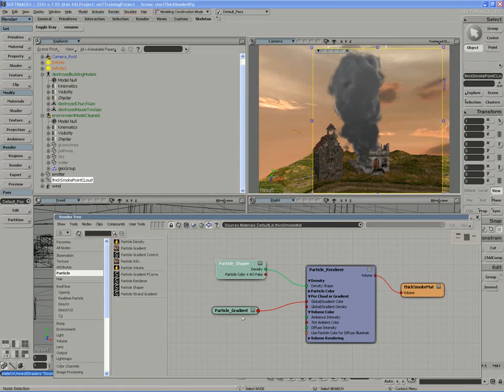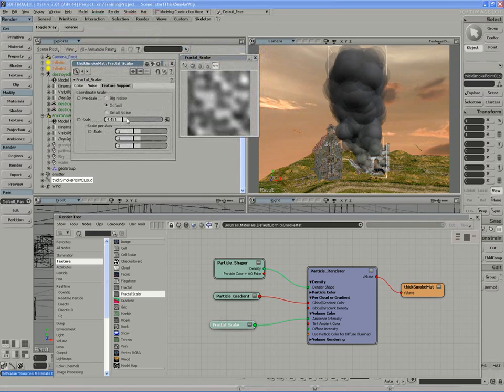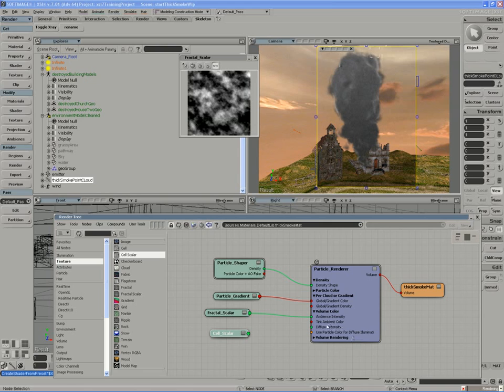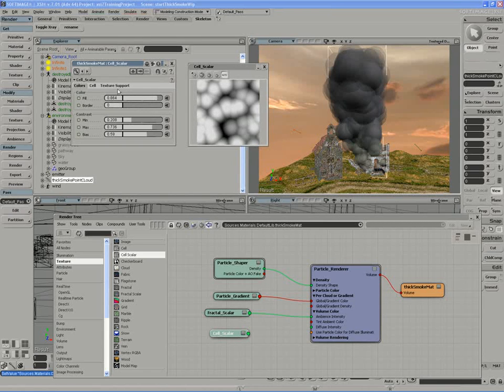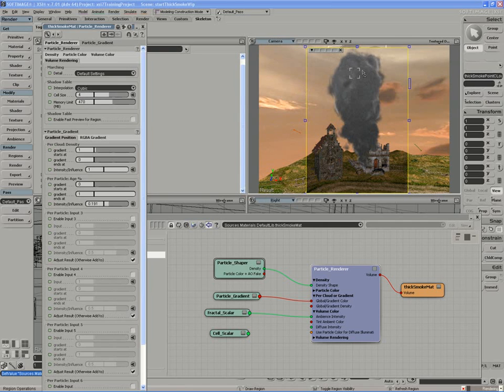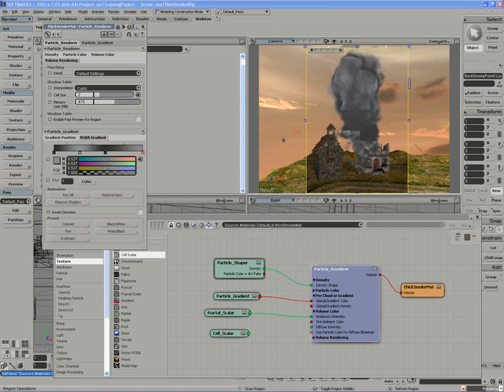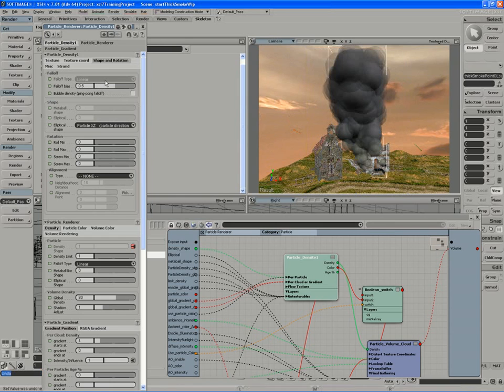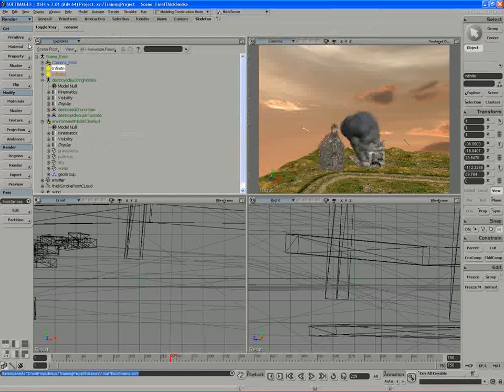15. Adding Cell and Fractal Scalar Shader to Control Ambient Diff Intensity